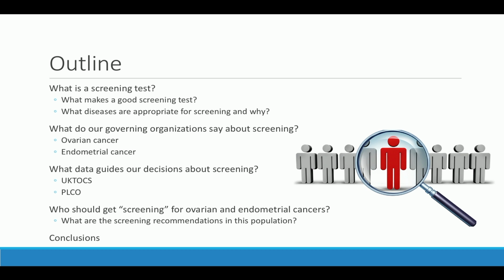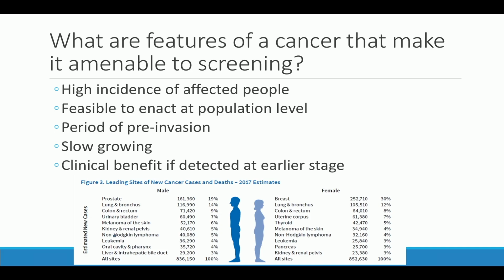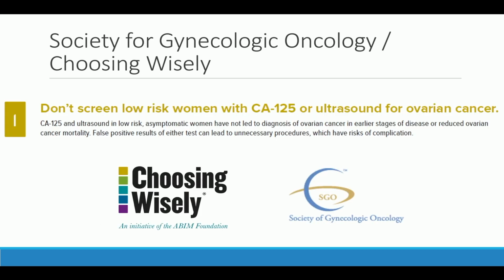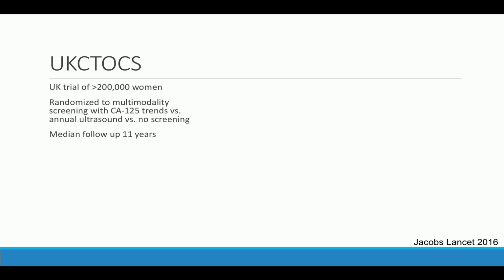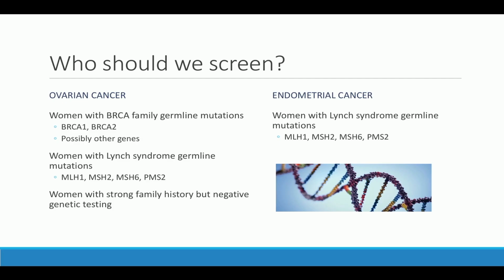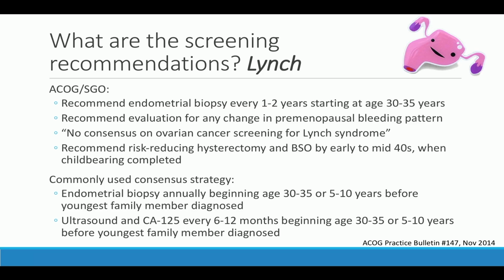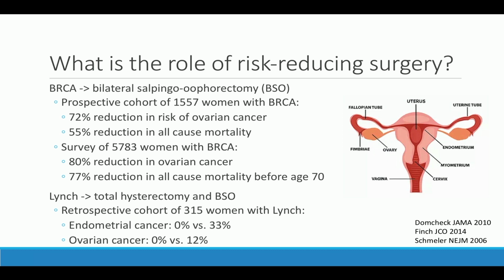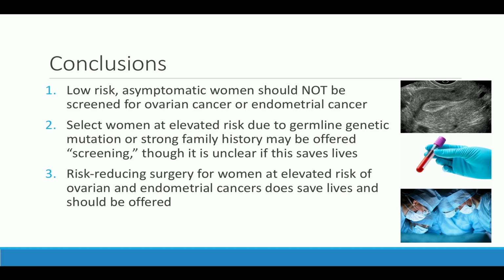Uterine and Ovarian Cancer Screening: Who, What, Why, and How?- Elisabeth Diver, MD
WHSDM Women's Health Forum 2018 Elisabeth Diver, MD